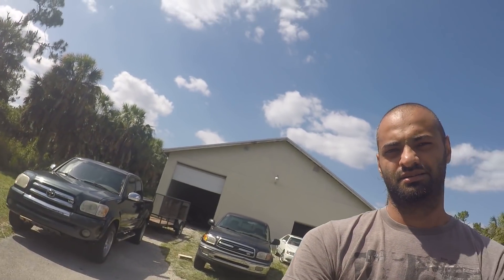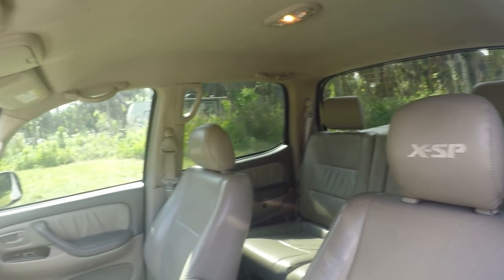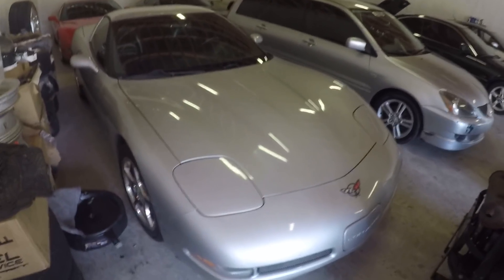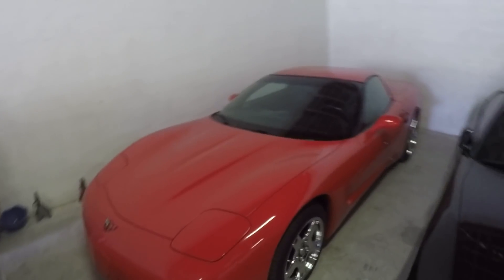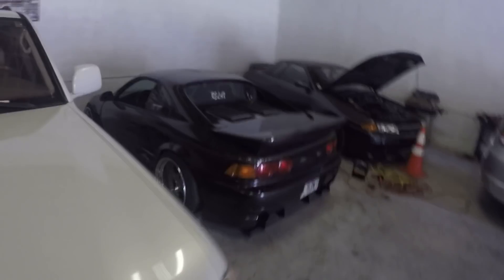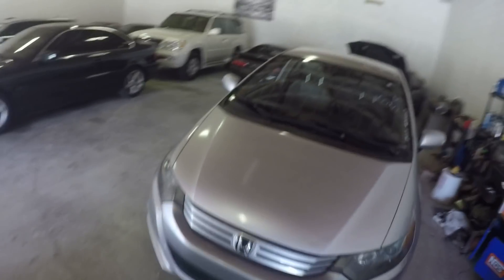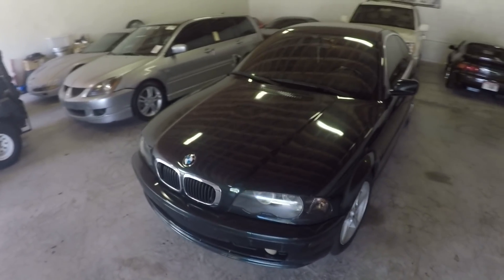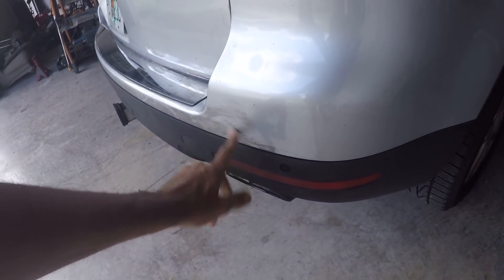I bought a V10 Twin Turbo Beast! +update on the fleet.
Fleet check lol